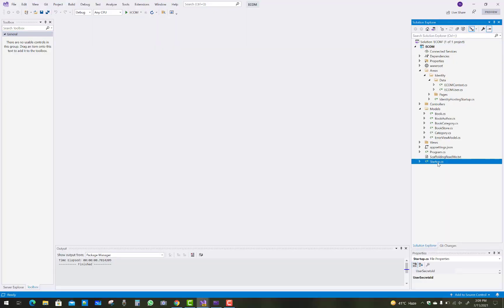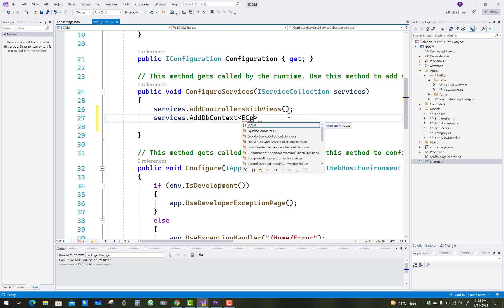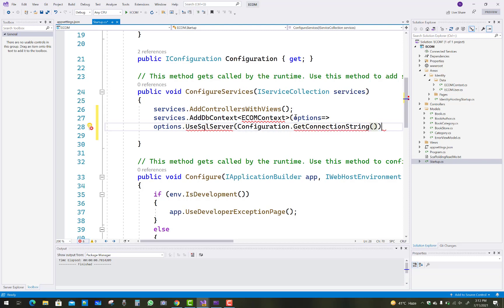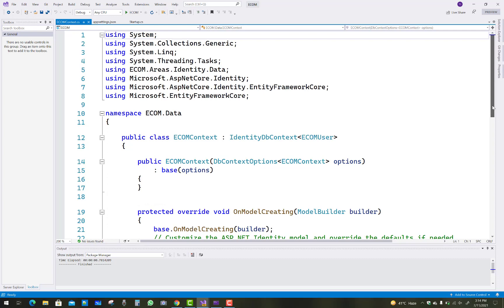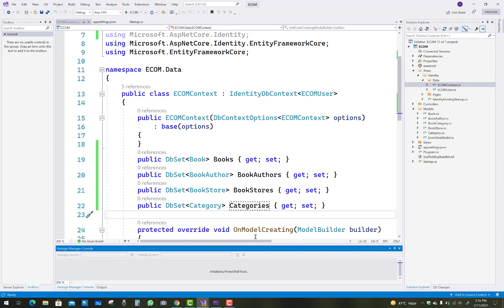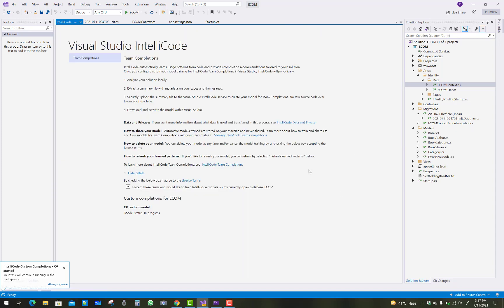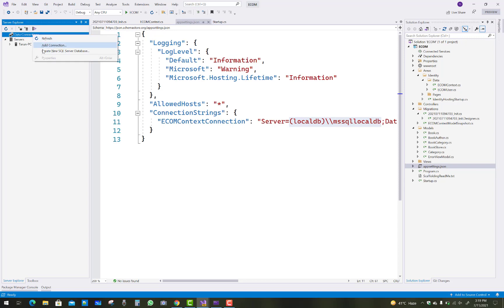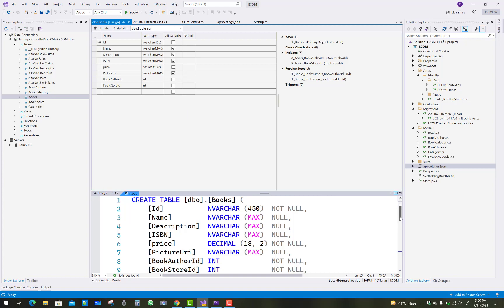Build Completed E-Commerce with ASP.NET Core MVC - Part 2 - Integrated Admin Security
In this project Video, I am going to register connection string in the startup file also add migration in the project